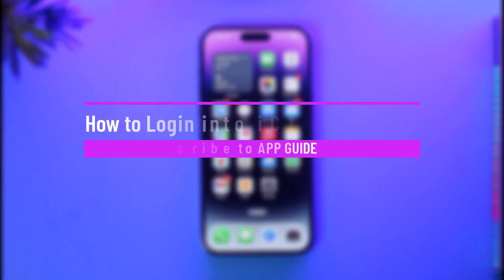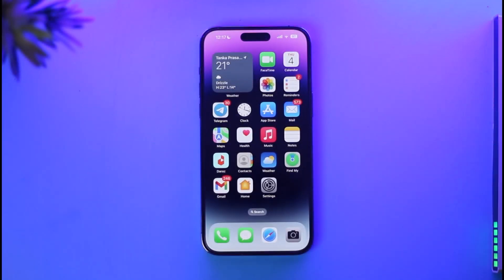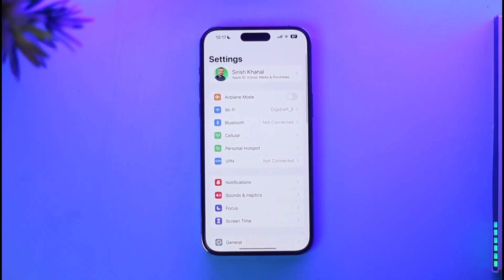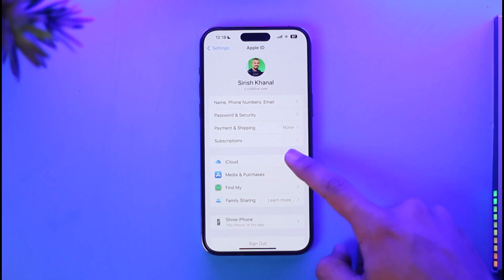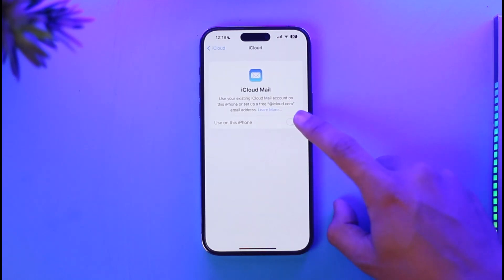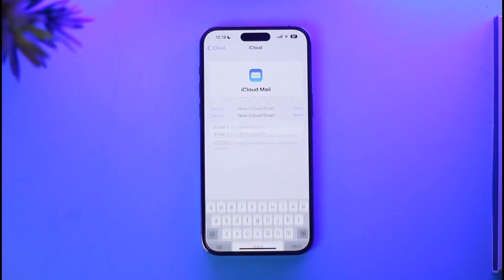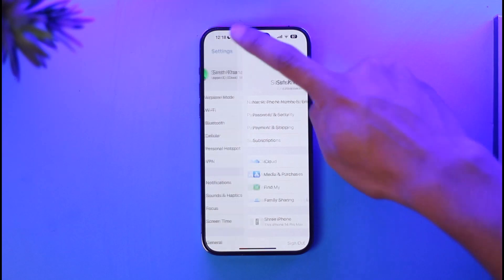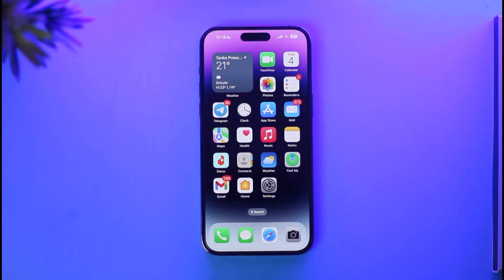How to Login into iCloud Email on iPhone !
This video guides you through an easy step-by-step process to login to your iCloud email on your iPhone. So make sure to watch this video till the end.

~ Chapters:
0:00 Introduction
0:11 Login into iCloud Email
0:52 Conclusion